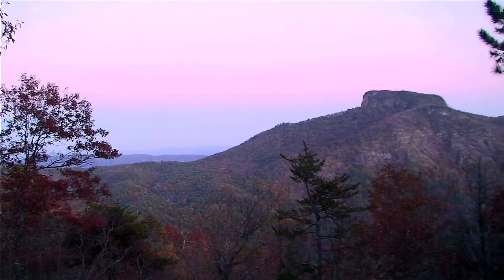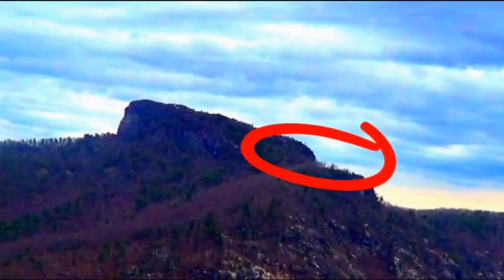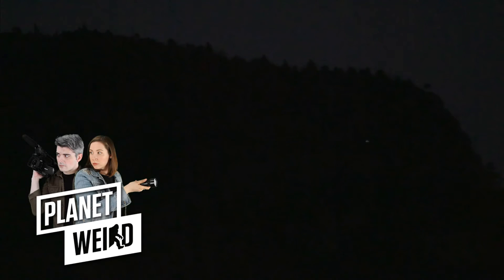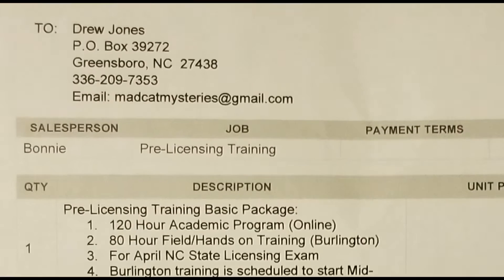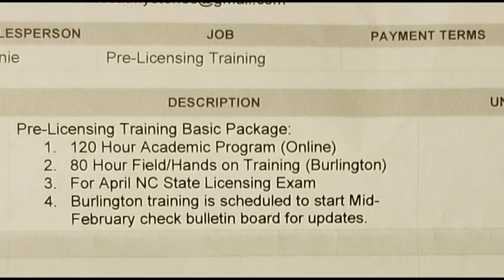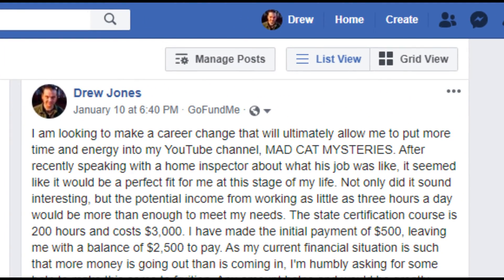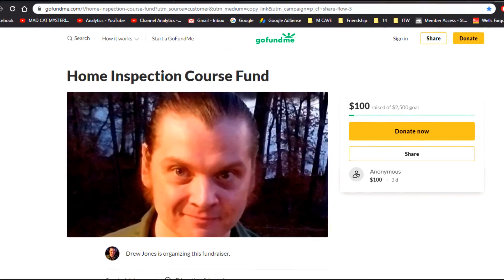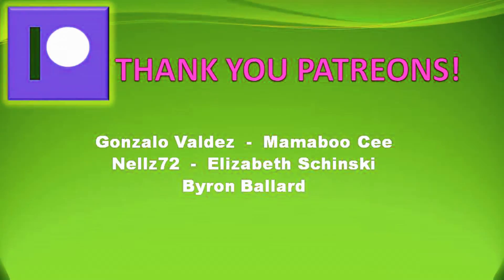Brown Mountain MORE NEW FOOTAGE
In this video I'll be showing more of the footage I took during my most recent trip to Brown Mountain.

Or, if you’d like to help me with the home inspection course, below is the link for the go fund me page.  In the long run this career change will enable me to devote significantly more time to the work I do on this channel.  It will also allow me to be able to afford better equipment and fund by dream of doing a “Mystery Tour” across the continent.  Any amount helps and is greatly appreciated!

"ROLLIN THRU OSAKA" by MK2
"I DON'T SEE THE BRANCHES, I SEE THE LEAVES" by CHRIS ZABRISKIE